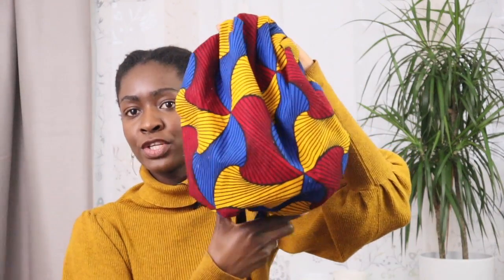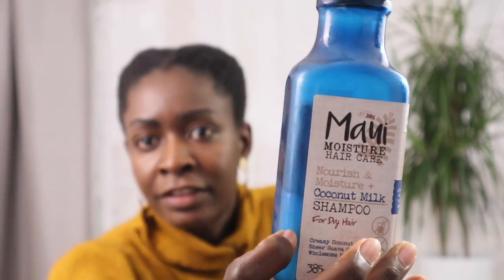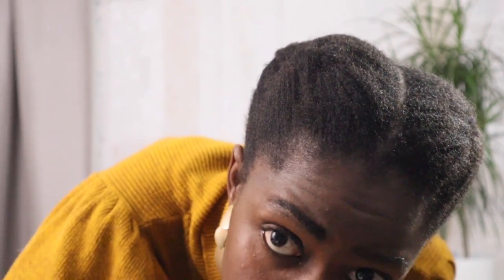FAST HAIR GROWTH -EASY STEPS that ACTUALLY work - NAMIBIAN YOUTUBER lempies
Here is how to grow natural hair fast. I have made a list of the simple and easy steps that actually works to get healthy afro hair. Long natural hair journey can be time consuming, for time saving afro-chicks like me these natural hair growth tips really come in handy.

I have developed a simple and easy afro hair regimen that promotes Healthy 4c hair.